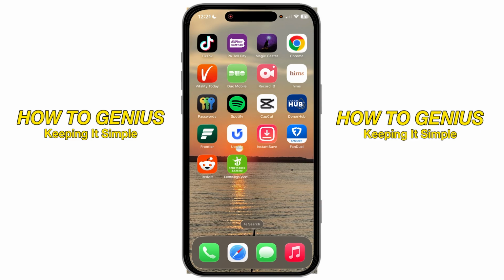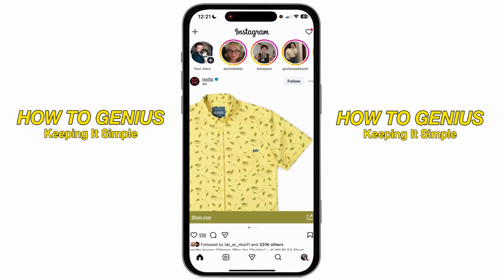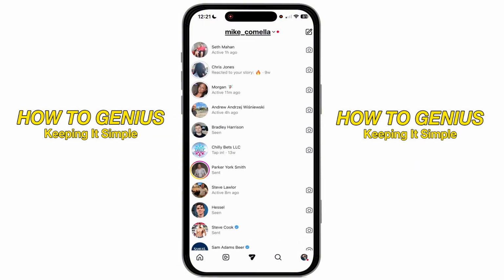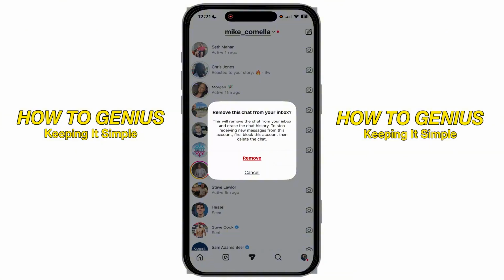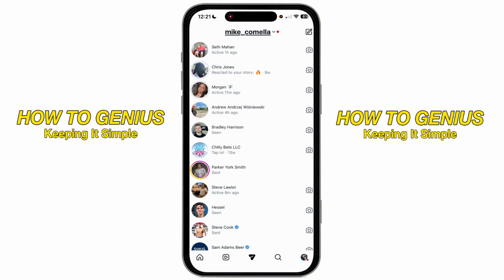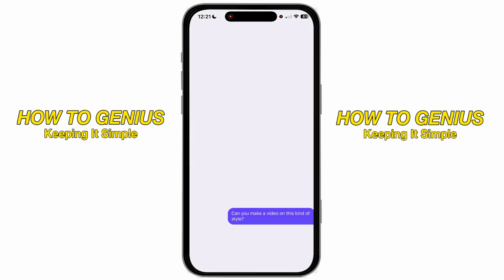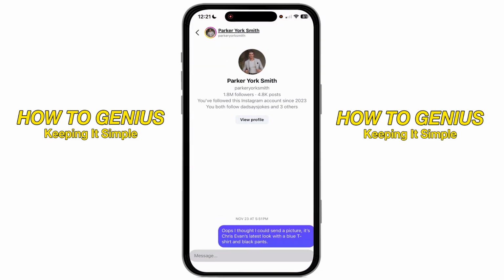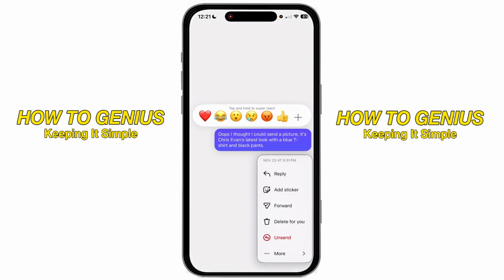How To Delete Instagram Messages From Both Sides Permanently - Step by Step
In this video we show you How To Delete Instagram Messages From Both Sides Permanently.